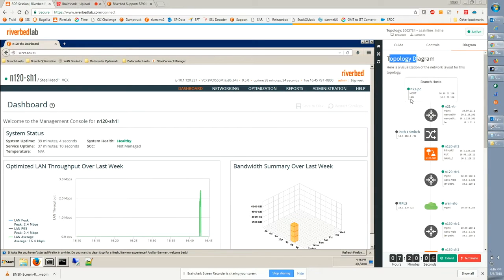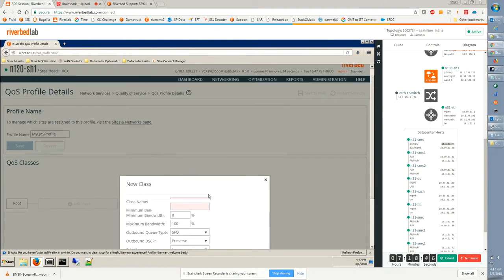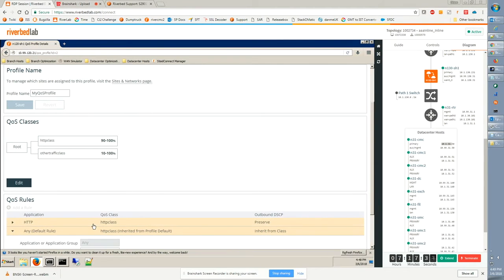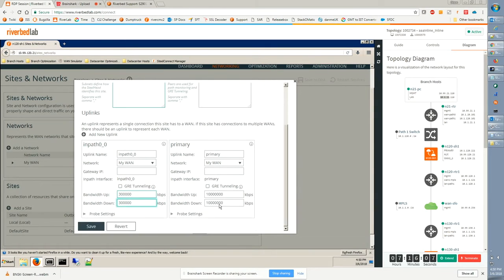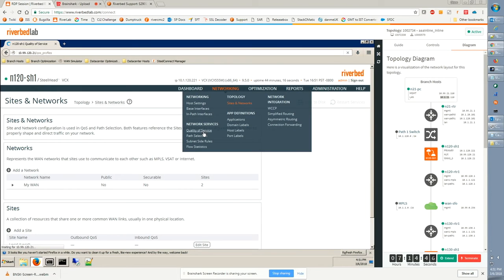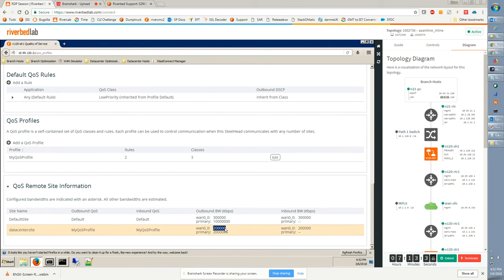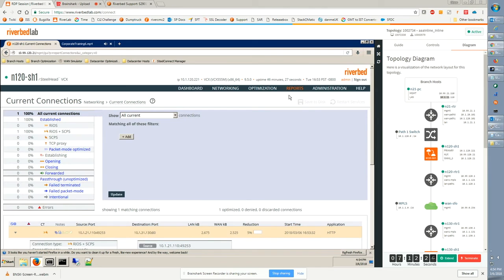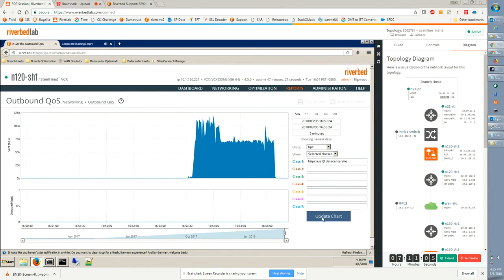Configuring QoS Shaping on a Steelhead